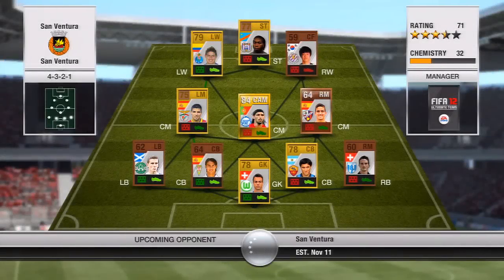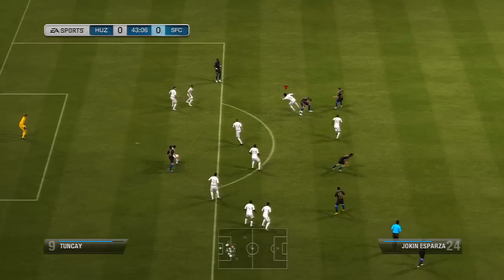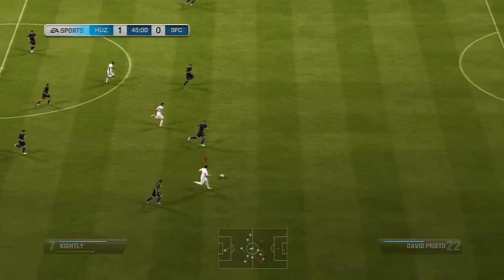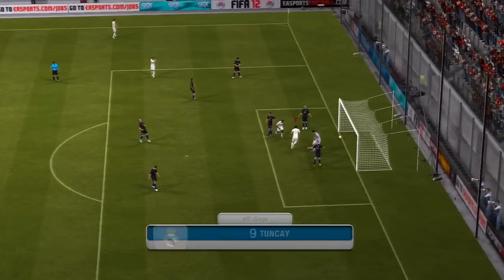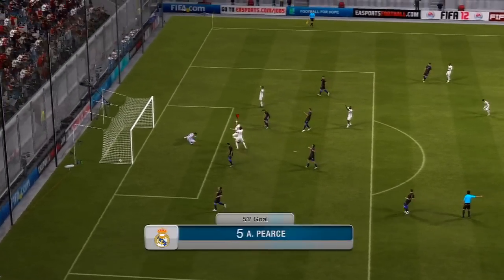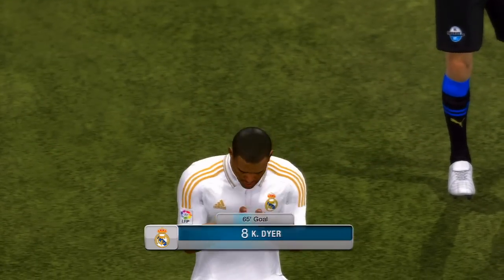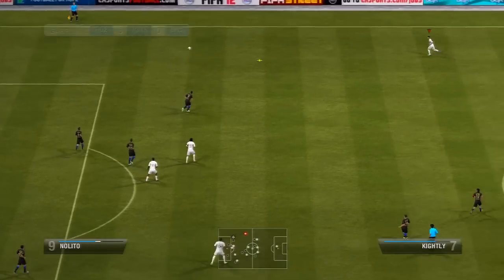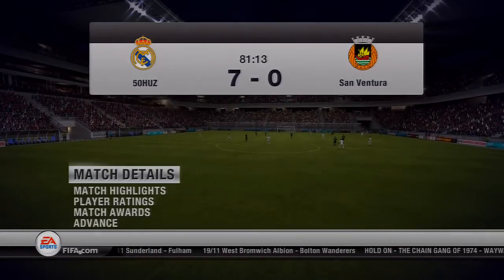FIFA 12 | Ultimate Team - 7 Goal Match #3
If you enjoyed this video be sure to drop it a quick thumbs up

Follow me on these social sites to NEVER miss a video of mine, also a quick & easy way to stay in touch and ask any questions you may have.